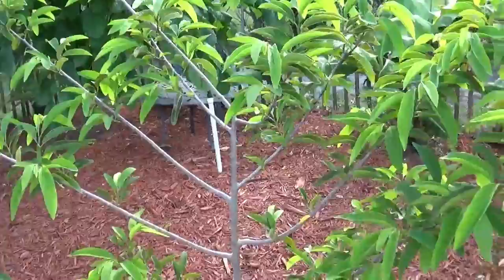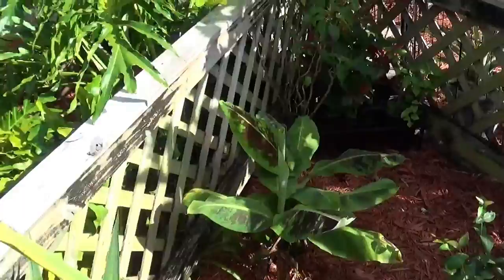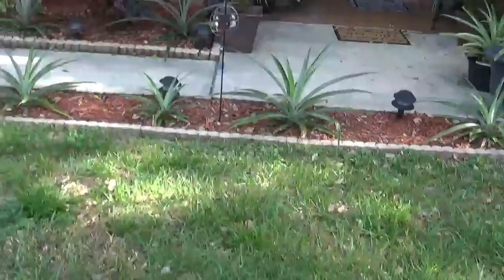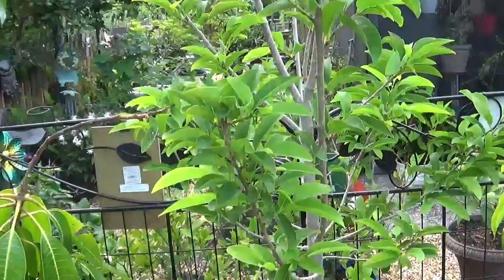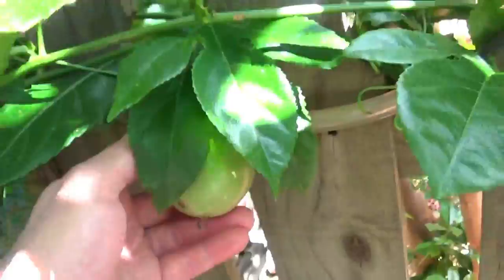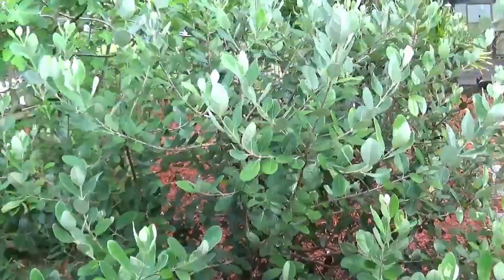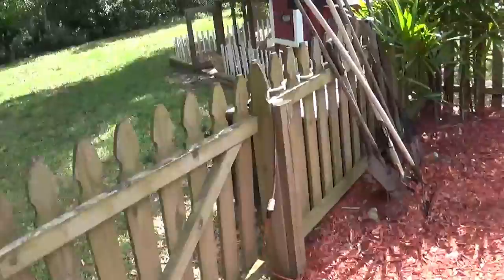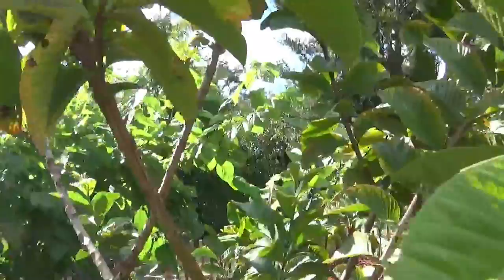Central Florida Backyard Food Forest (Complete Tour) Zone 9b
In this video see our complete back yard food forest of tropical fruit trees. Everything from Guava trees, fig trees, Barbados cherry, sugar apples and much more…….  To hear my message from John 8 on Jesus the Great I am, click this